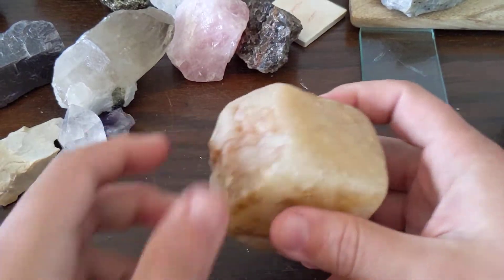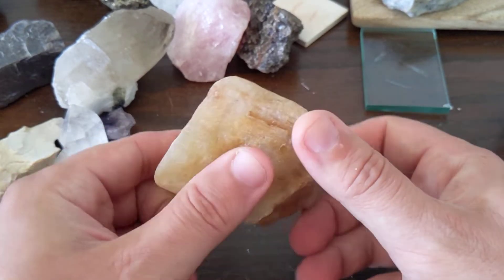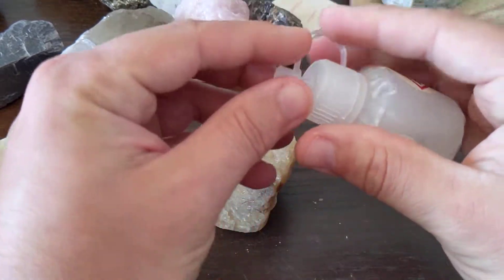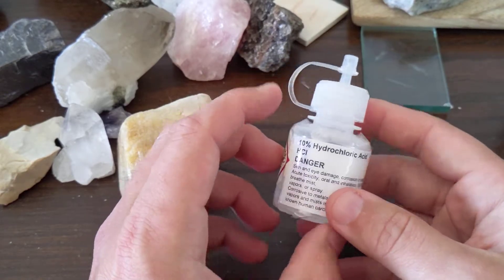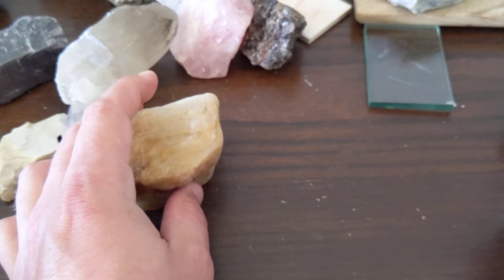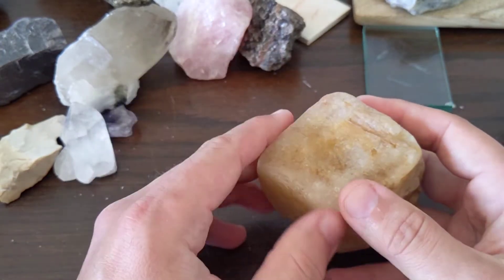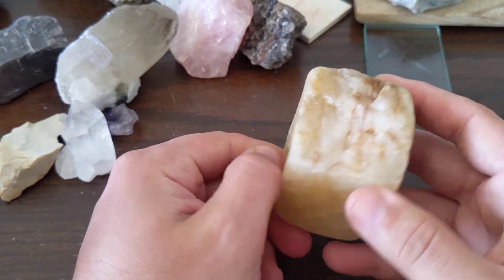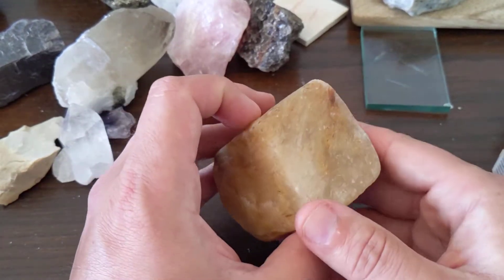Mineral Lab: Calcite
CaCO3. This is what Limestone is made out of.